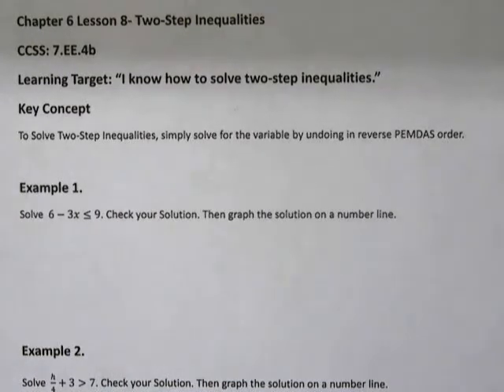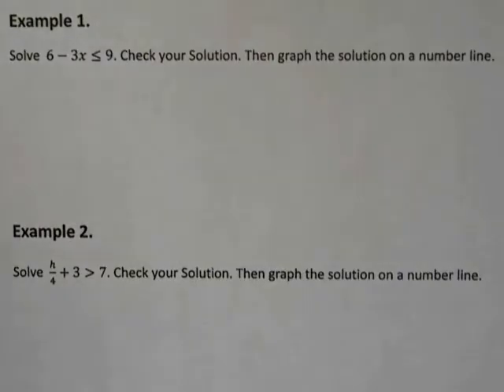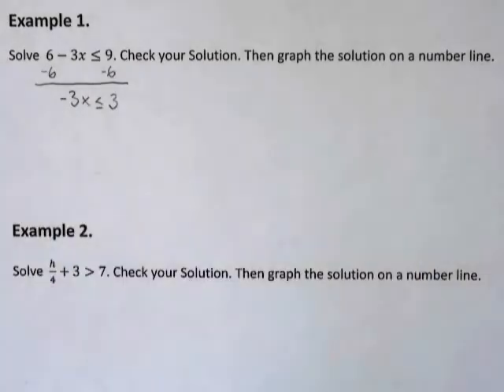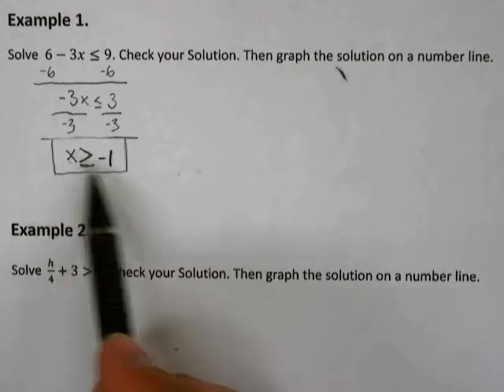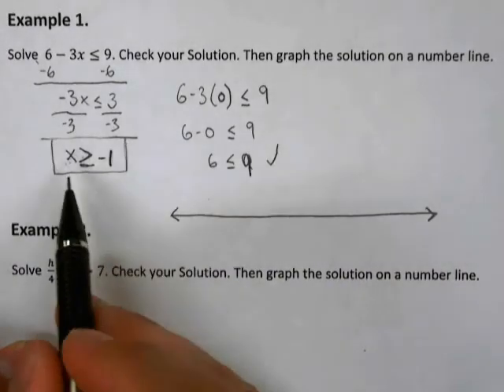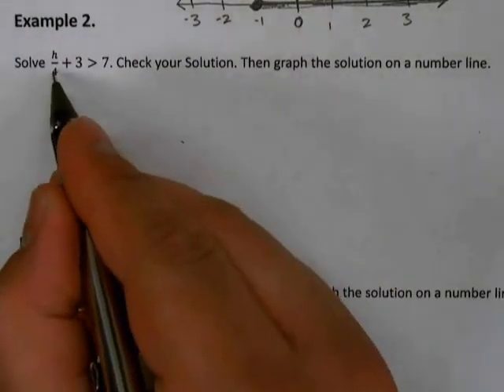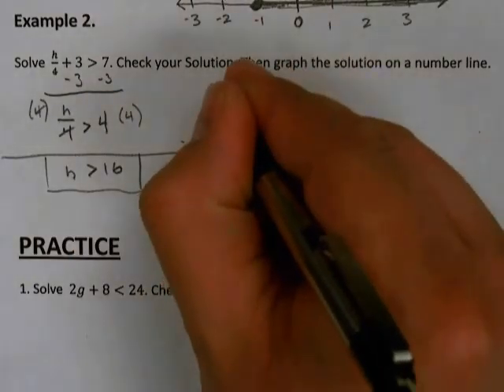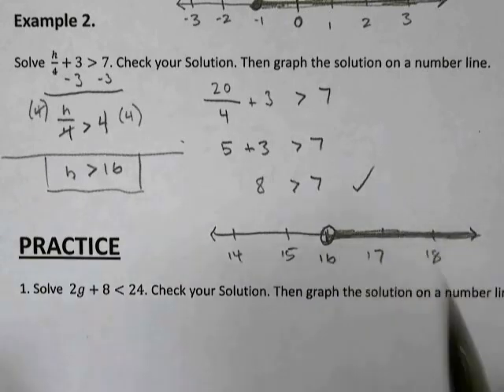6.8 Two Step Inequalities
Two-Step!